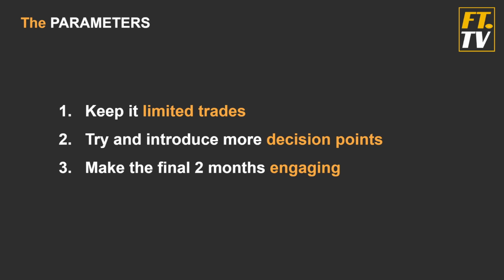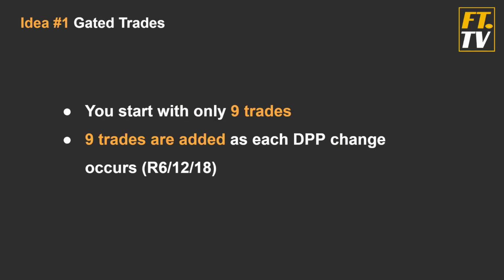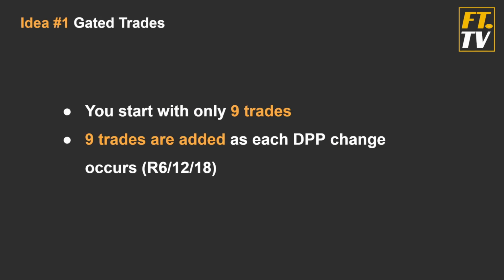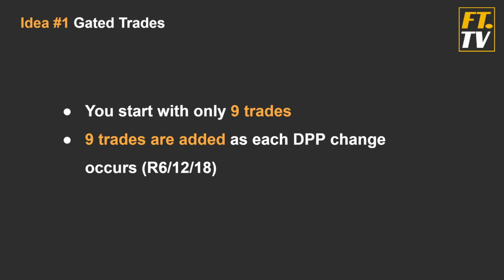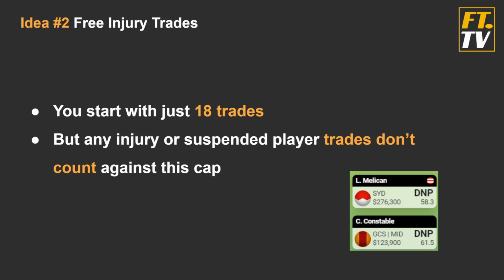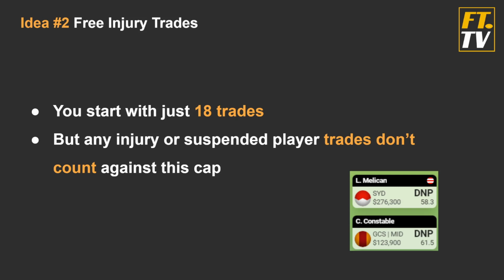3 ways to fix AFL SuperCoach